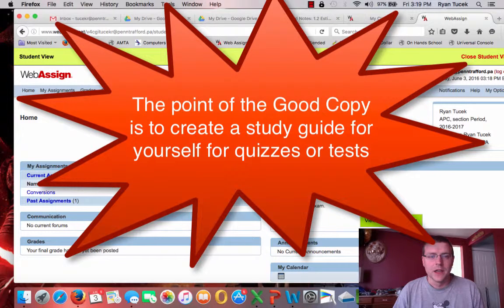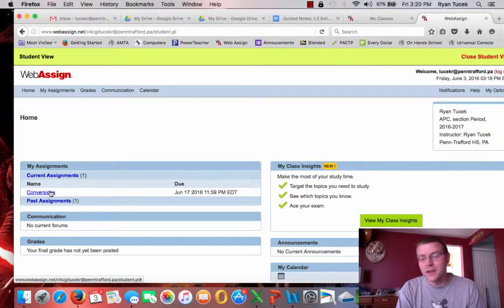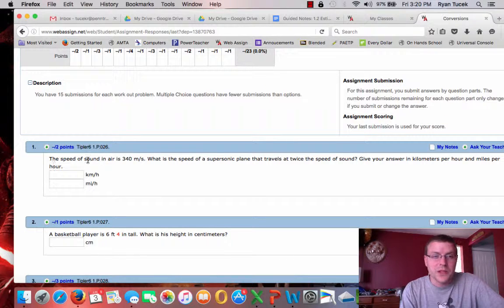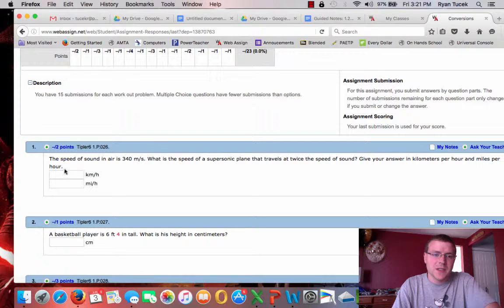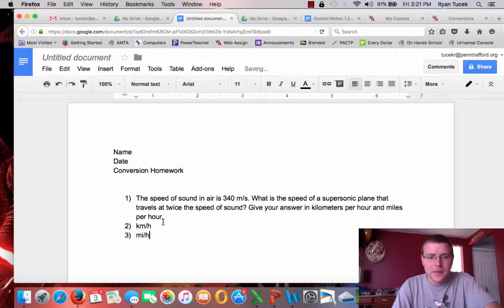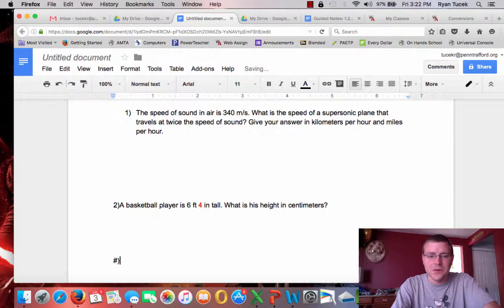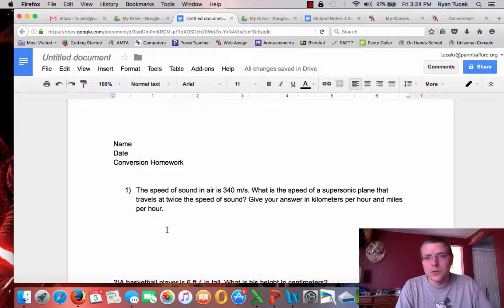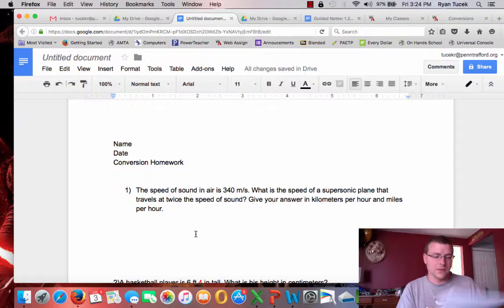The Good Copy for WA